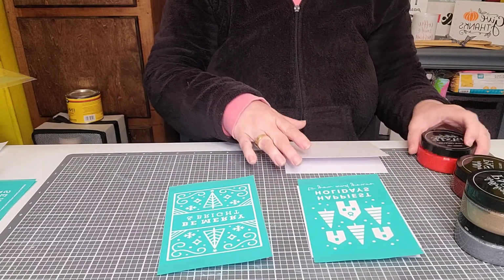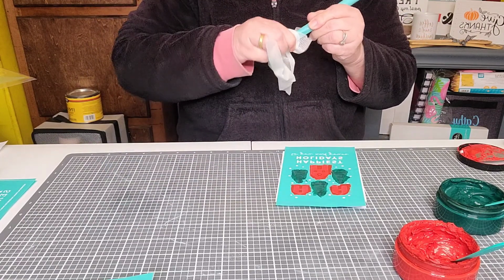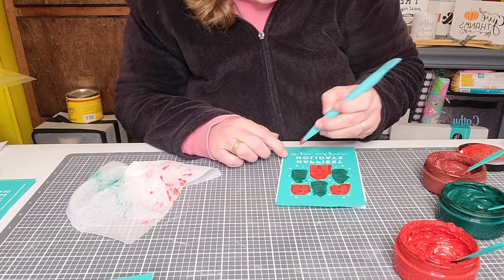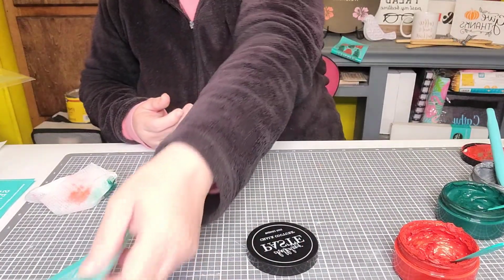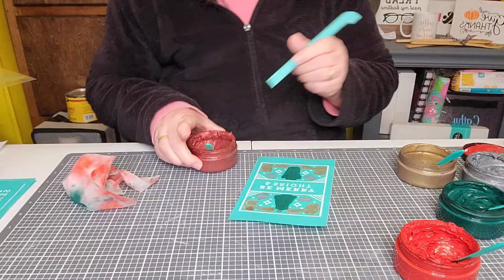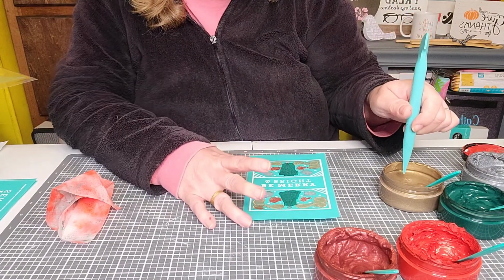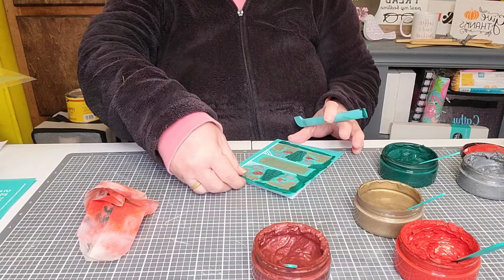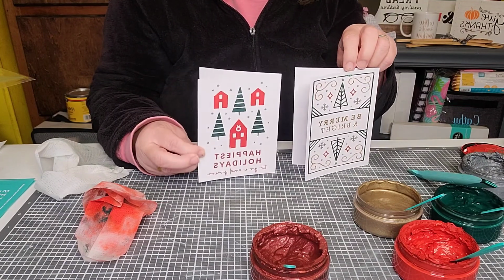Chalk Couture Wednesday ~ Let's Make Christmas Cards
Hello! Thanks for stopping by. In today's video I am making two Christmas Cards using Chalk Couture Products.

Surface: Chalk Couture Suede Cards
Transfer: Be Merry Christmas Cards
Paste: Candy Apple Red
Paste: Forest
Paste: Shimmer Red
Paste: Shimmer Gold
Paste: Shimmer Silver

Friend Mail: Request Address